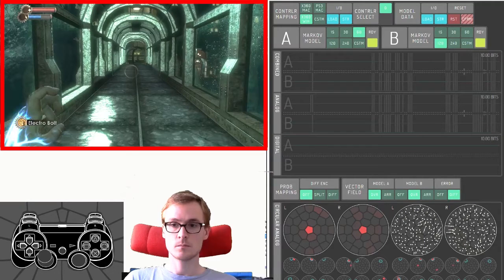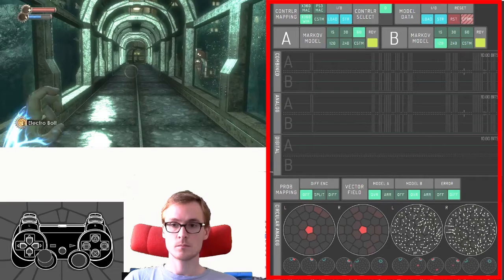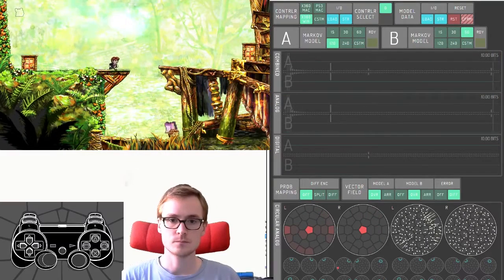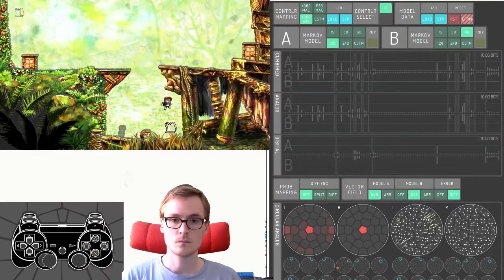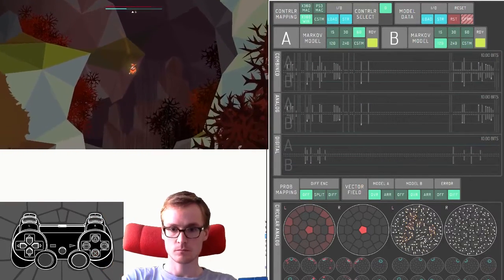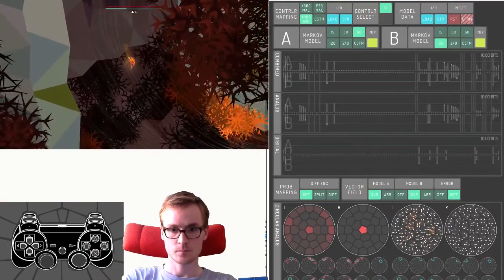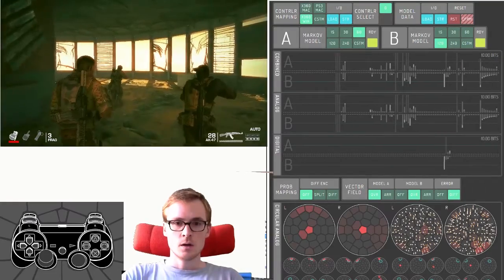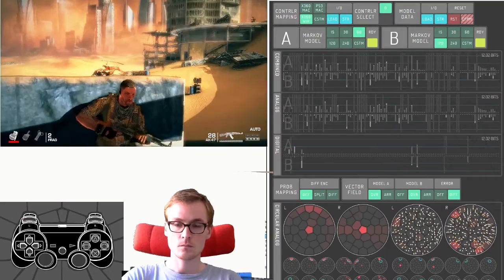Information Flow Analysis Overview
This video gives examples of how the "Information Flow Analysis" plugin in "Space Walk" can be used to analyse different games, what patterns can be observed and what interpretations it might offer.

Games Played in this video:
Braid, Number One Inc.
Super Mead Boy, Team Meat
Proteus, Ed Key and David Kanaga
Portal 2, Valve Corporation
Secrets of Raetikon, Broken Rules
Spect Ops The Line, Yager Development
Drift Stage, Supersystems
Beyond 35000, Racing Team 8.32